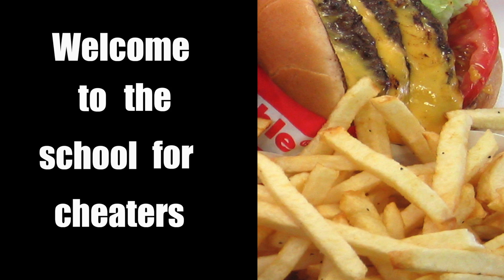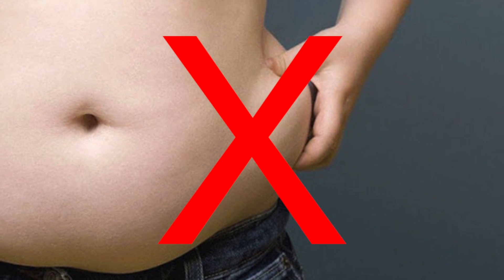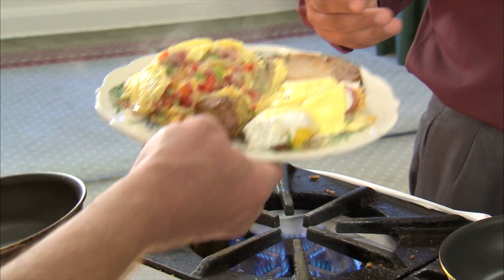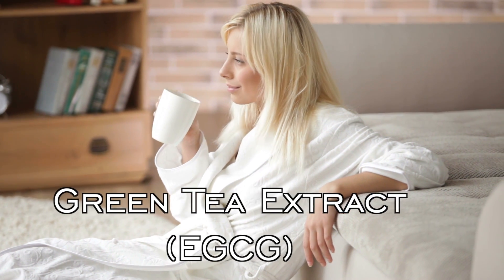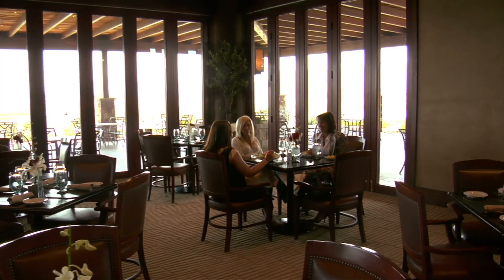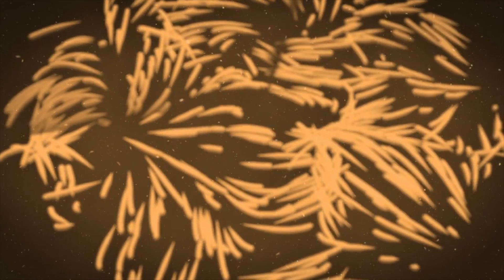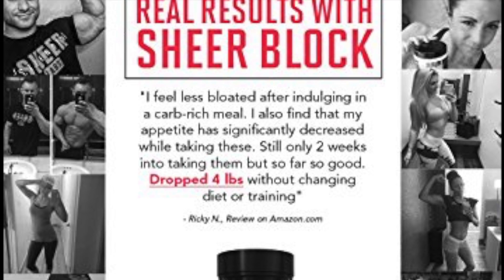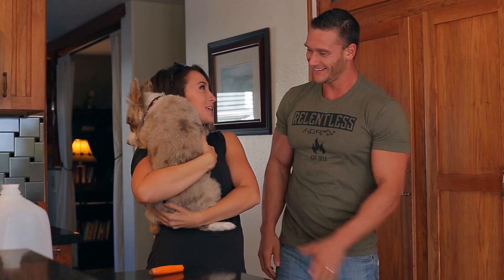Carb Blockers: Are they a cheat day miracle?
Let's do a quick breakdown of the science behind carbohydrate blockers. With some proven science, you can reduce your carb absorption and mitigate cheat day damage.